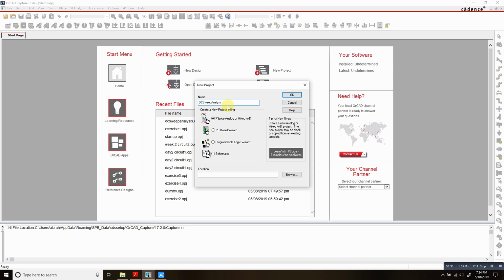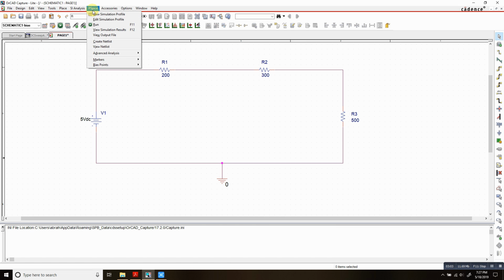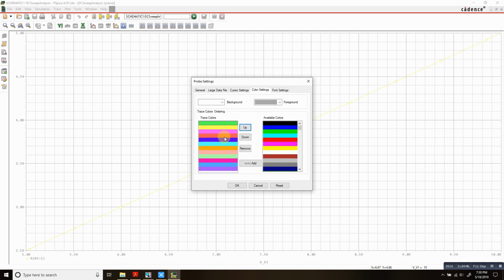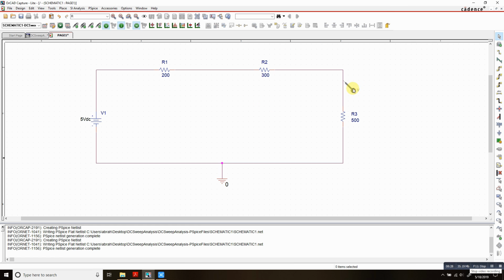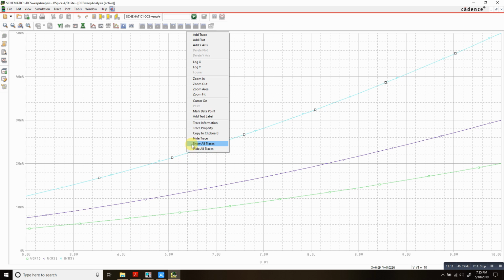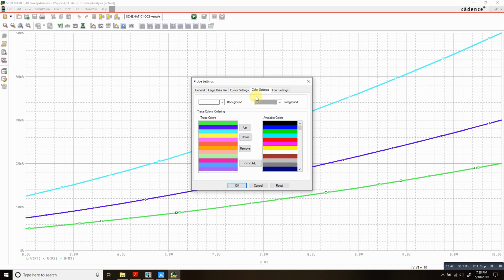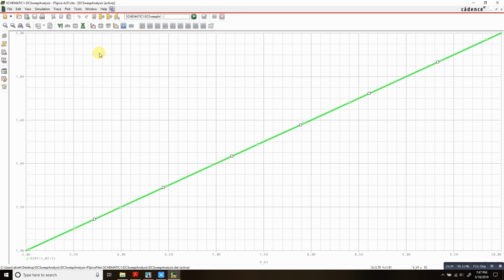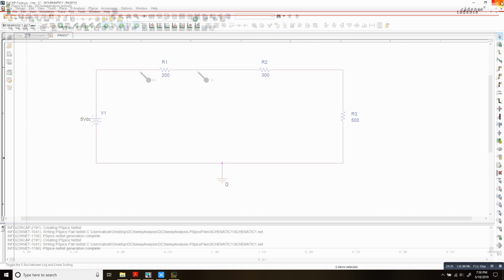OrCARD PSpice: CD Sweep Analysis, Part 3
In this video, I am showing how to find and analyze different voltages and currents when you are changing as the value of the voltage changes. Suppose we want to evaluate voltages at different nodes and current through the circuit when we increase the input voltage from 5V to 10V gradually in steps of 0.5V